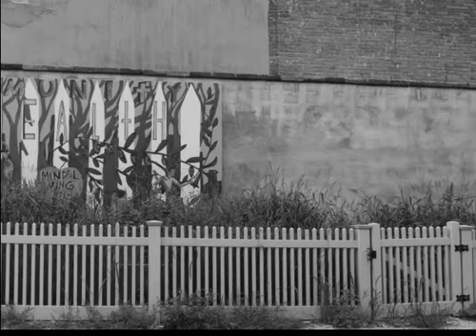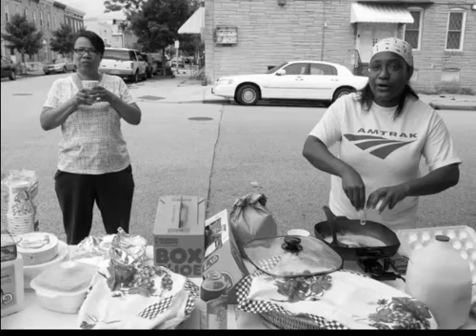Social Design Case Study - Baltimore, MD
Can designers make a difference? Increasingly, designers are taking prominent roles in the creation of initiatives for solving social issues. Discover the emerging field of social design and learn strategies to implement a human-centered, collaborative approach to creating innovative social change solutions in this case study of Social Design in action. This video is part of the YouthActionNet Living Leadership webinar series  with special guest presenters Mira Azarm and Jonathan Erwin from the Maryland Institute College of Art (MICA)’s Center for Social Design.

For more information about the MICA Center for Social Design